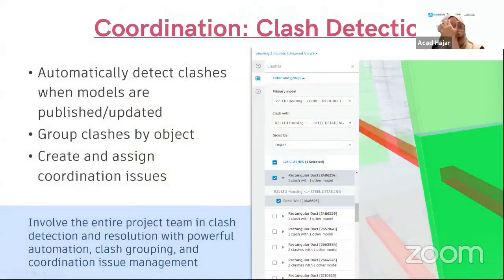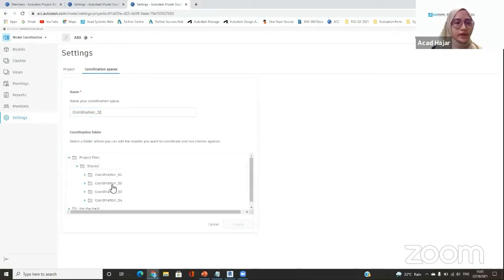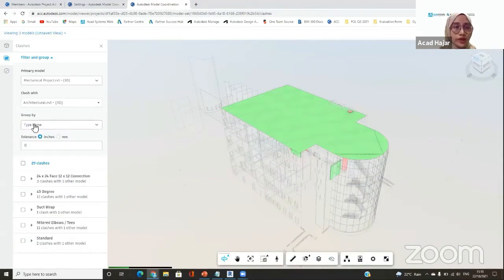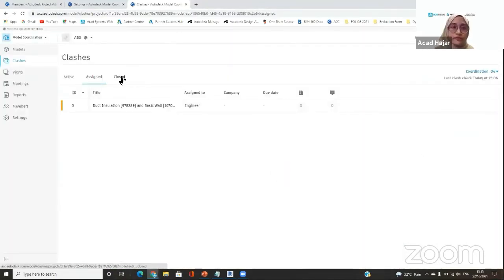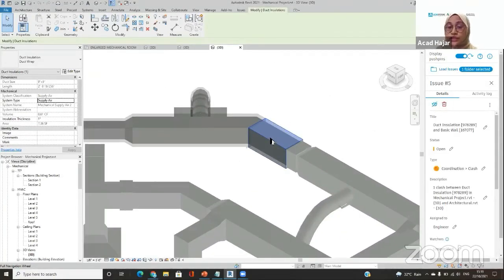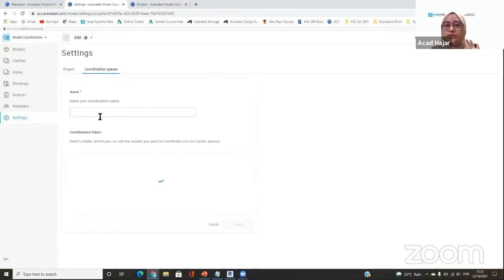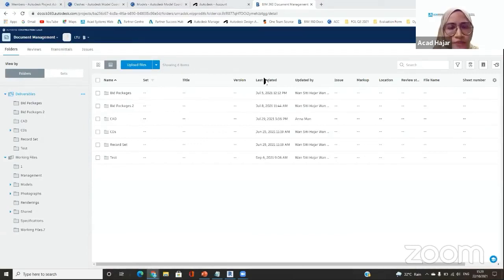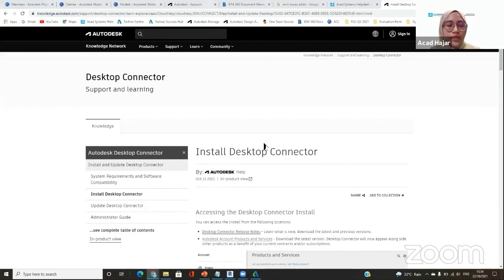Clash Coordination with BIM Collaborate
Disconnected workflows cause friction when data needs to be moved, which all racks up hours of lost productivity.

Come with us on this 30-min FREE ONLINE LESSON to learn how to upload models to the cloud and perform automated clash detection. This will help you to simplify the coordination workflows for your model and get more done in a short time!

This free online lesson will guide you to explore the use of  BIM Collaborate to improve productivity.